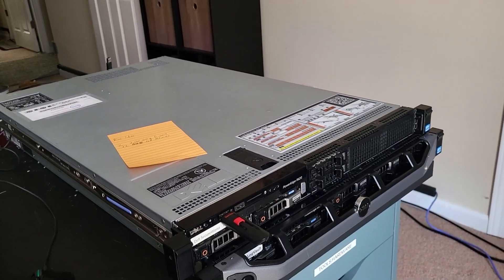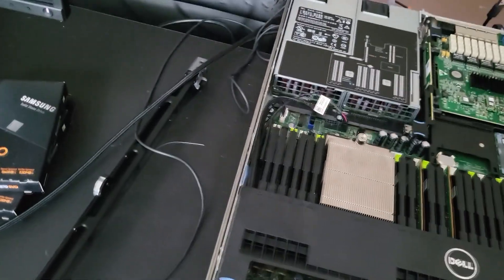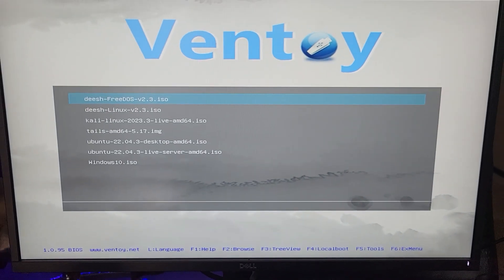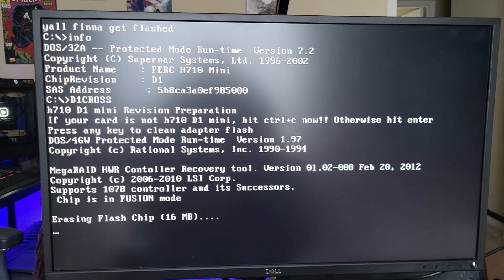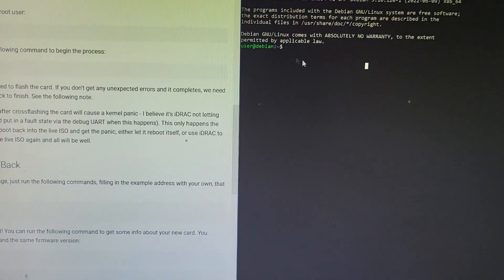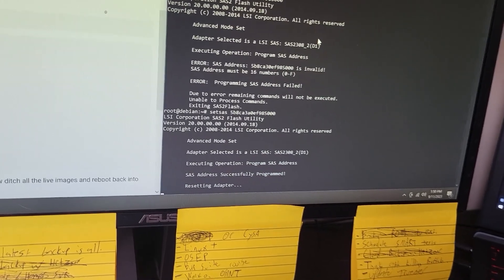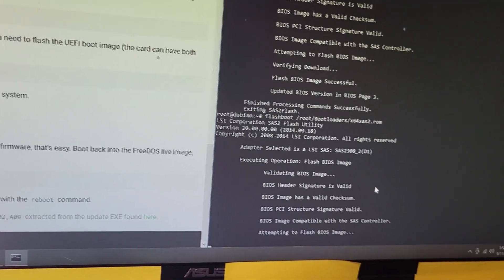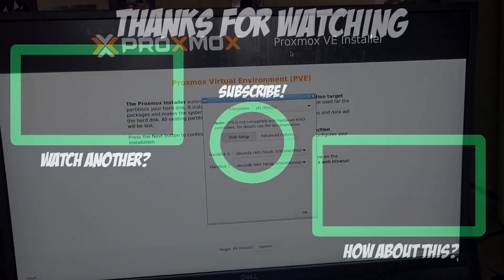Flashing a Dell RAID Card to IT Mode | Homelab Vlogs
Well, I am back doing things that are vague hints of other things that are coming to the homelab channel...

Hope you are all excited for it, this is the first vlog type video I've done before, so maybe it won't totally suck.